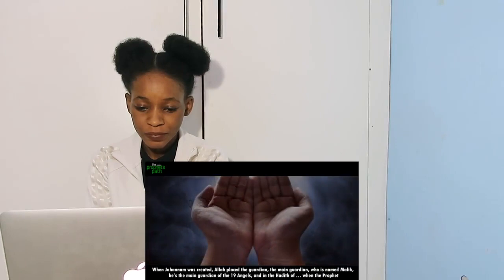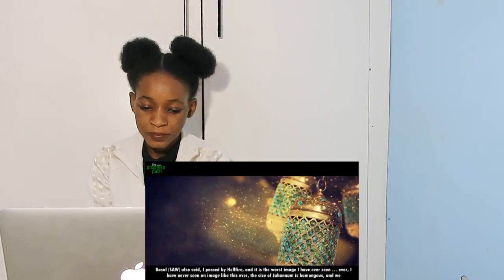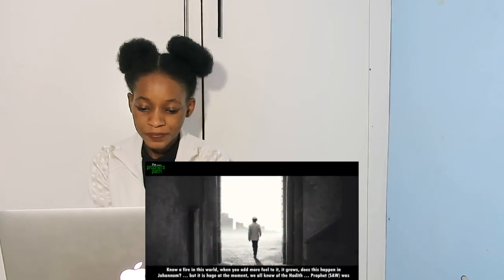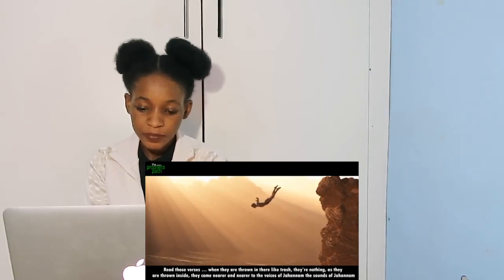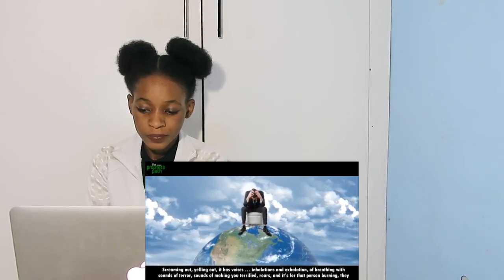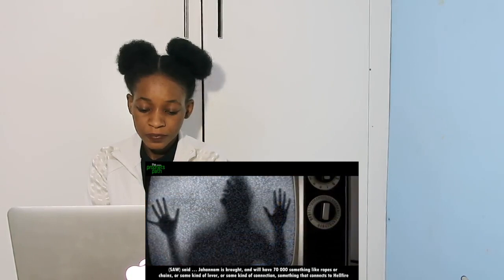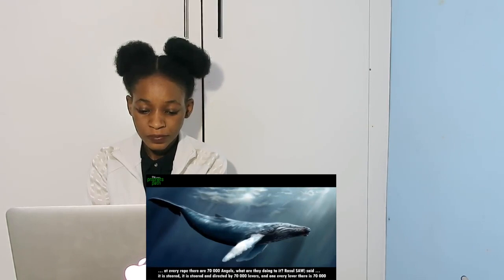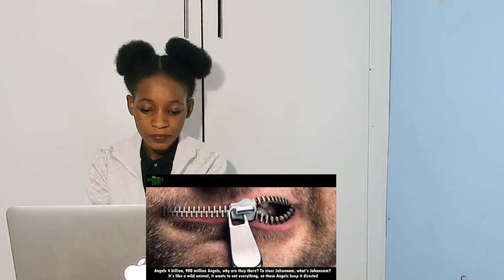JAHANNAM'S CONVERSATION WITH THE ANGELS | REACTION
📖 REACTION DEFINITION:

. re·ac·tion
rēˈakSH(ə)n/
noun

Fanny&jessy
Haspolat-lefkosa,via mersin 10,Turkey (cyprus international university)
mersin, turkey,99010